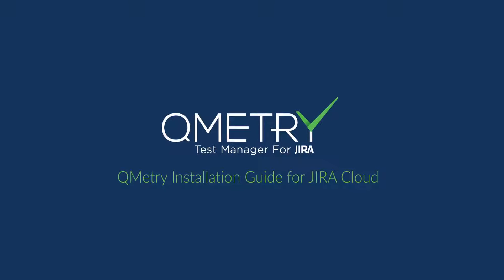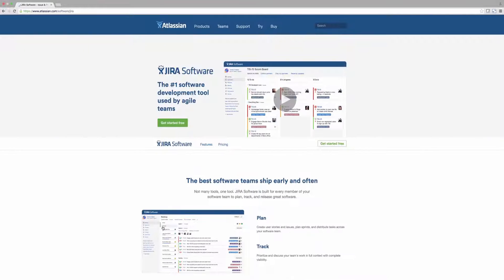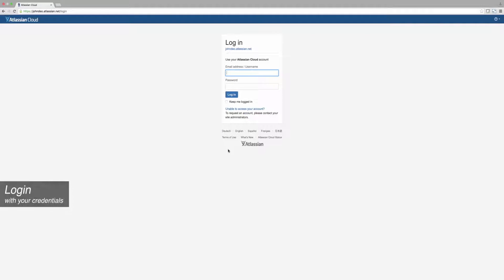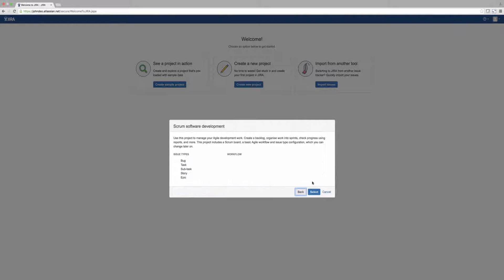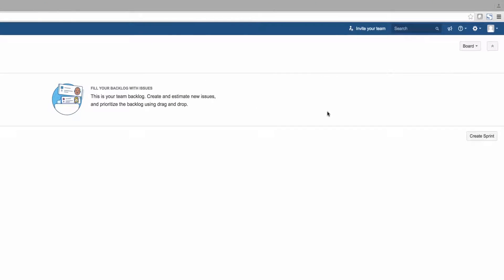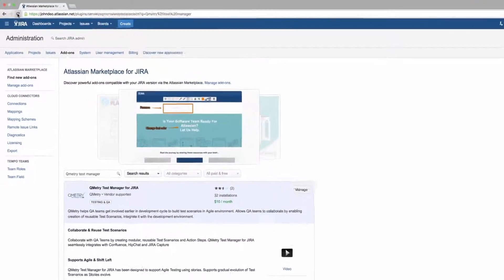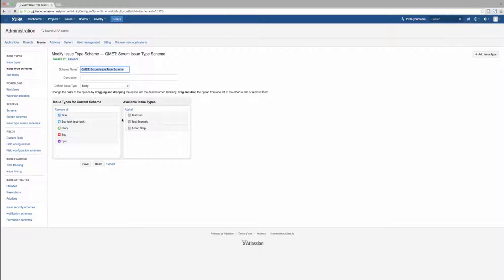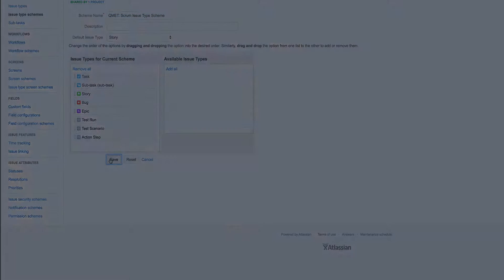QMetry Test Manager for JIRA Cloud Installation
A quick guide showing how to properly install QMetry Test Manager for JIRA Cloud.